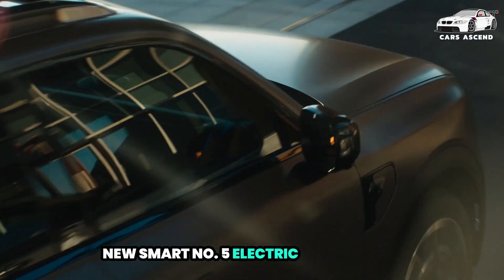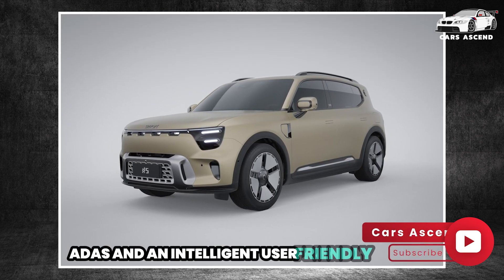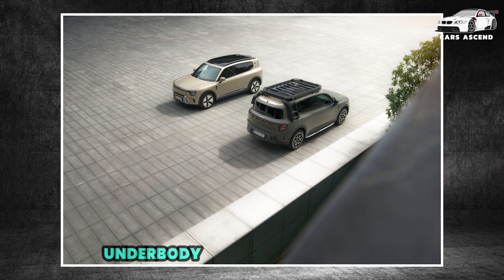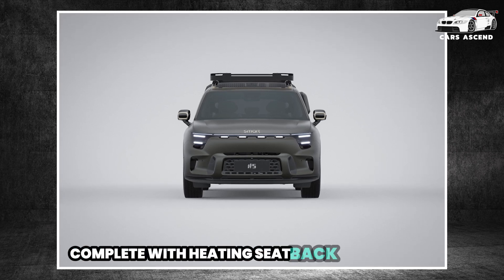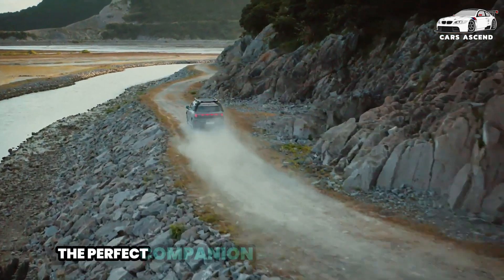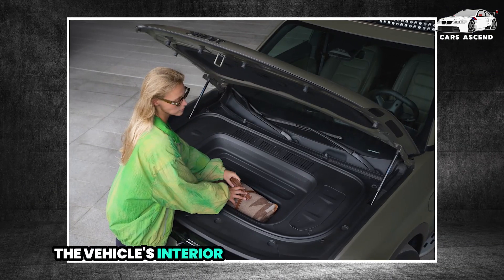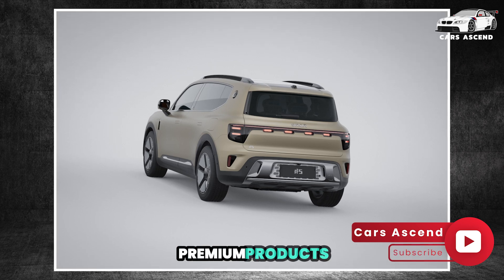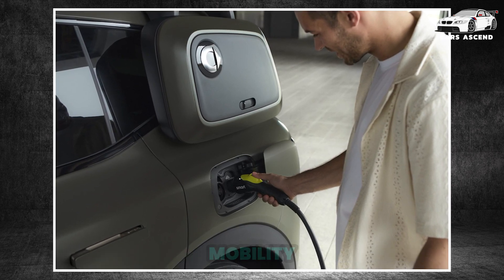New Smart #5 Electric SUV Unveiled 2024 | Cars Ascend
Smart has launched its latest electric vehicle, the new Smart #5 Electric SUV. This premium mid-size SUV, introduced at a world premiere event in Byron Bay, Australia, showcases the brand’s commitment to innovative technology, luxury, and eco-friendly transportation. The Smart #5 is designed to cater to the diverse needs of customers worldwide, offering a seamless blend of state-of-the-art electric drive, advanced driver-assistance systems (ADAS), and an intelligent, user-friendly cockpit.

I'm Bakar, and I'm here to share my passion for cars with you. Whether you're a seasoned mechanic or a complete beginner, there's something for everyone here at cars Ascend.